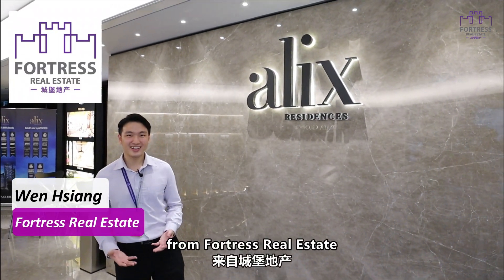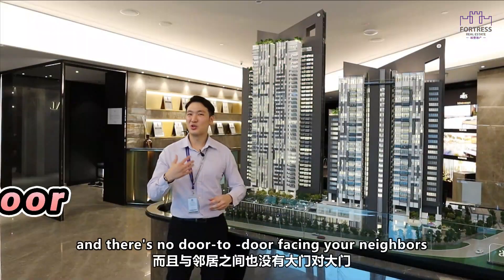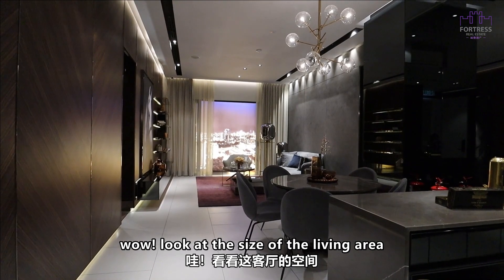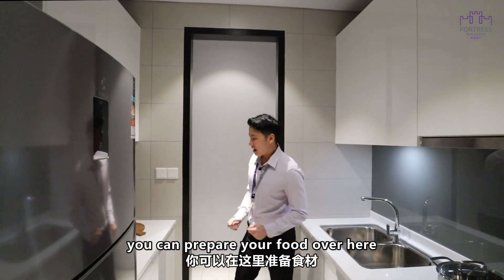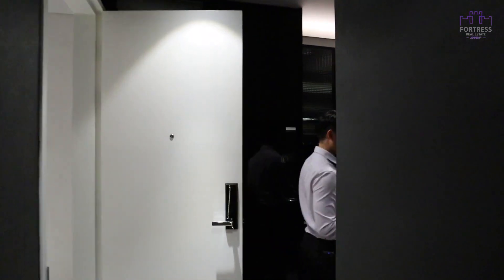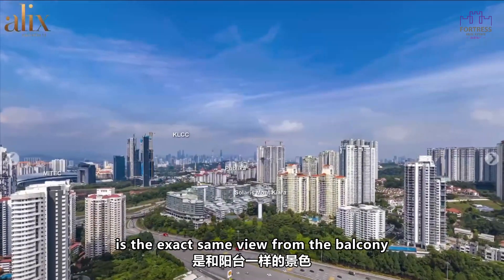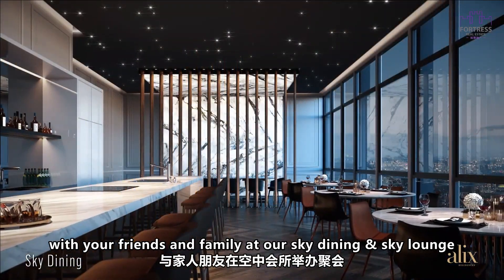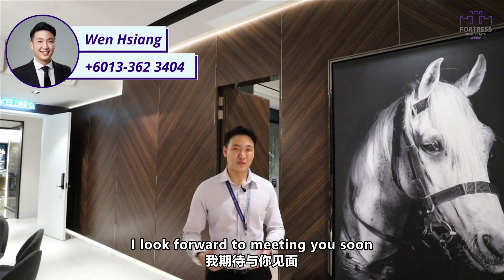Alix Residences North Kiara, Dutamas | Kuala Lumpur Condominium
Today's property tour we bring you to visit Alix Residences North Kiara. It's a new luxury condominium project developed by TA Global.

👉Details about Alix Residences
►Development Name: Alix Residences
► Location: Jalan Dutamas Dahlia, Dutamas, 51200 Kuala Lumpur
► Developer: Orchard Park Sdn Bhd (TA Global)
► Land Size: 4.55 Acres
► Land Tenure: Freehold, Residential
► Type of Propety: Condominium

► No. of Units: 364 Units
► No. of Towers: 2 (Tower A 36-Storey, Tower B 23-Storey)
► Units Per Floor: 6-8 units, 5 lifts per floor

Types of Layouts
Type A1: 1,615sf (3 Bedrooms)
Type A2: 1,938sf (4 Bedrooms)
Type A3: 2,476sf (4+1 Bedrooms)

Type B1: 1,744sf (3+1 Bedrooms)
Type B2: 1,819sf (3 Bedrooms + 1 Study)
Type B3: 1,012sf (2 Bedrooms)--FULLY SOLD
Type B4: 1,485sf (3+1 Bedrooms)

🌟 Average Price RM 1.05 mil onwards.

𝗗𝗲𝘀𝗰𝗿𝗶𝗽𝘁𝗶𝗼𝗻𝘀 𝗼𝗳 𝗔𝗹𝗶𝘅 𝗥𝗲𝘀𝗶𝗱𝗲𝗻𝗰𝗲𝘀

Alix Residences is a luxury freehold condominum located along Jalan Dutamas Dahlia in the North of Mont Kiara, Kuala Lumpur. The project comprises two stunning 35-storey towers of 364 residential units, including penthouse suites. Alix Residences is being developed by Orchard Park Sdn Bhd (TA Global), with an expected completion date in 2023.

🌟 Strategic Location
Alix Residences is strategically located in Dutamas area. It's also well known as North Kiara, an extension of the Mont Kiara township.

Their are many amenities available around this peaceful and private neighborhood. Within 5km, you can reach:

►Schools
French School of Kuala Lumpur
Garden International School
Mont Kiara International School
The International School Park City

► Commercial Hubs
Solaris Mont Kiara
Publika Shopping Mall
Kiara 163 Retail Park
Plaza Mont Kiara
One Mont Kiara
Verve Shop

In addition, Kiara North is also surrounded by many matured township, such as Mont Kiara, Sri Hartamas, Desa Parkcity, KLCC, etc. You can also access to major highways such as NKVE, Jalan Kuching, DUKE Highway, Jalan Duta and so on.

As for public transport, the Segambut KTM station and Semantan MRT station are approximately 15 minutes away from Alix Residences.

🌟 Low Density Living Environment, Semi-D in the Sky
Alix Residences come with only 364 units, 80 units per acre. Each floor has only 6-8 units, with 5 lifts.
With Semi-D in the sky layout, it allows residents to enjoy private views from the balcony and there's no door-to-door facing your neighbors.

🌟 Ful Fledged of Facilities
In Alix Residences Kiara North, the residents can enjoy various facilities. For example swimming pool, gym, badminton court, tennis court, sky lounge, sky futsal, sky pool and so on.

🌟 Practical Layouts
The units in Alix Residences come with generous size and are well designed. Standard units available are ranging 1,485sf- 2,476sf, 3-4 Bedrooms.

🌟 Speed Ramp System (Carparks)
Unlike many other condominiums in Kuala Lumpur, the residents in Alix Residences can access to their level of carpark directly without going through multiple levels.

🌟 Reputable Developer and Strong Consultant Team
Alix Residences is developed by the renowned TA Global Group. Some of their completed property developments include Ativo Plaza & Azelia Residence (Bandar Sri Damansara), Damansara Idaman, Idaman Villas (Petaling Jaya) etc.

The architect for Alix Residences is GDP Architect. They had participated in many well-known developments such as Pavilion Bukit Bintang, The Troika (KLCC) and The Intermark. The landscape architect for this condominium is WDI design, their completed projects include Desa Parkcity Northshore Garden & Nadia Parkhomes.

🌟 Attractive Price
The average price for Alix Residences is ranging RM 660psf- 690psf, partly furnished. This is very attactive compared to many new projects in Mont Kiara area.

Other New Projects in Mont Kiara ❗️